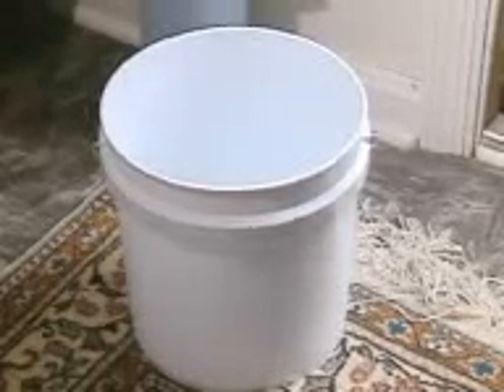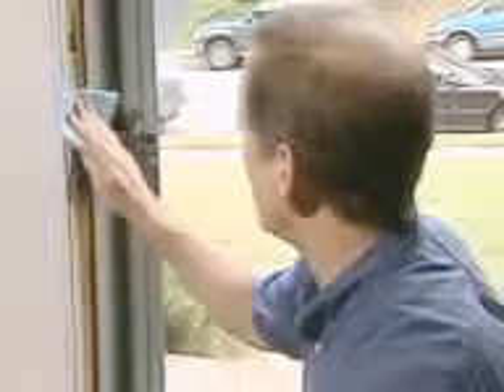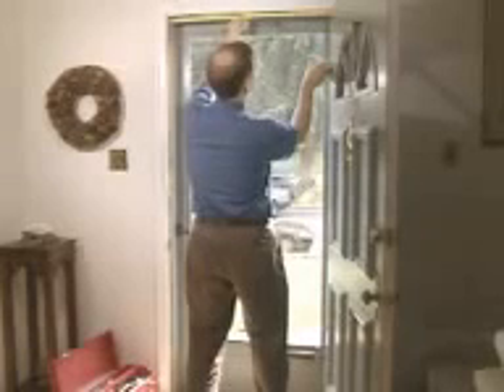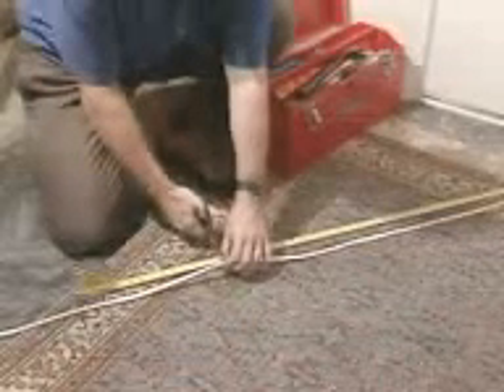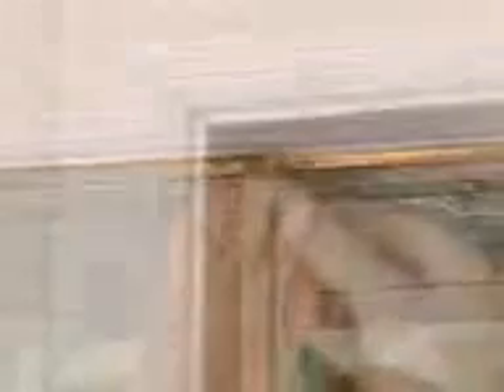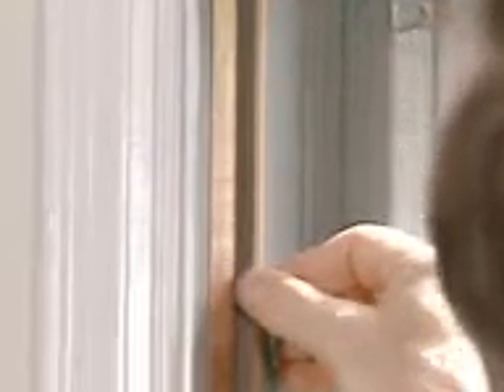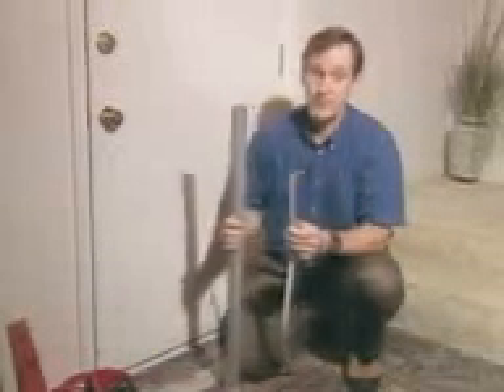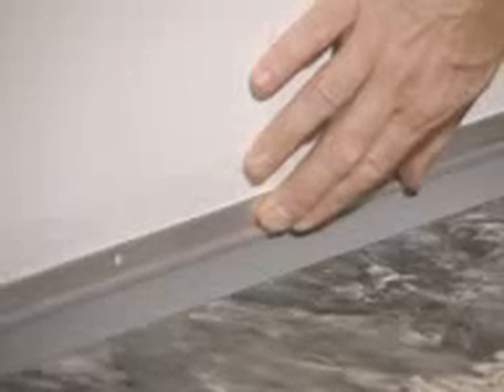Sealing Doors [3 of 6]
Alliance Associate Washington Gas, the natural gas utility for the Washington, DC metropolitan area produced this video to promote Alliance Associate Washington Gas, the natural gas utility for the Washington, DC metropolitan area produced this video to promote energy efficiency through the internet.

The video offers energy saving tips, walking consumers through a home to cover such issues as an energy audit, sealing leaking windows and doors, programmable thermostats, insulation, and Energy Star appliances.

For more media on Energy Efficiency please visit the ASE Multimedia Screening Room at